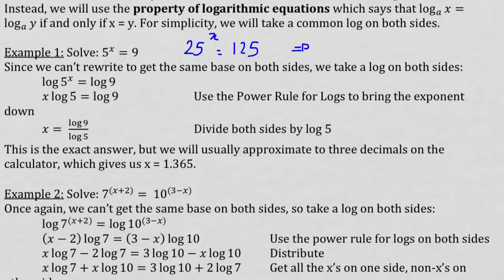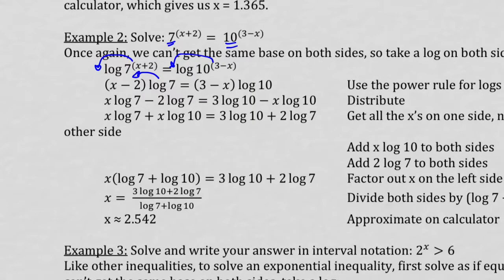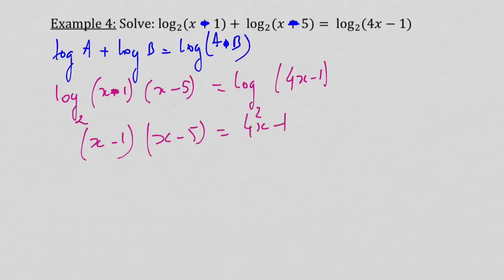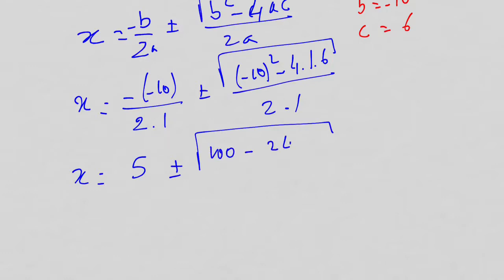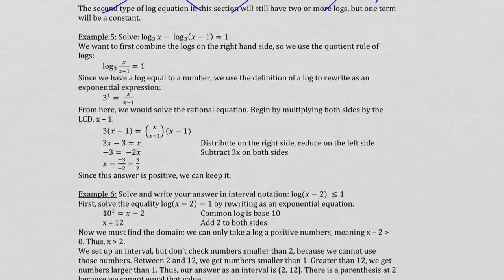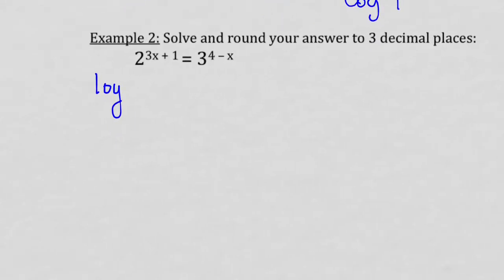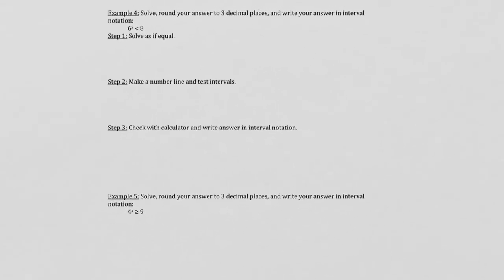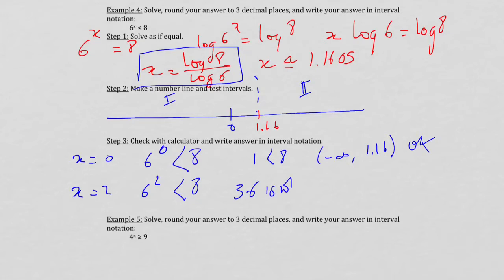WB 102 section 5.5